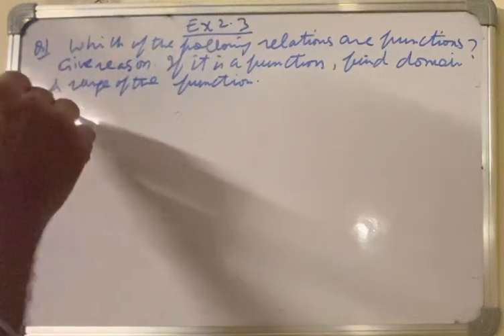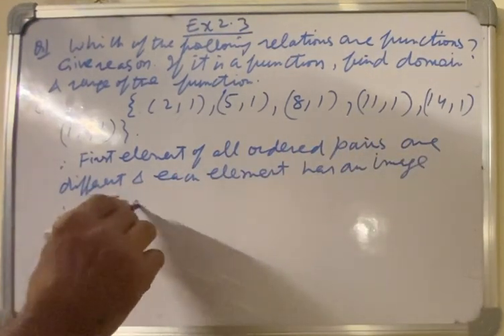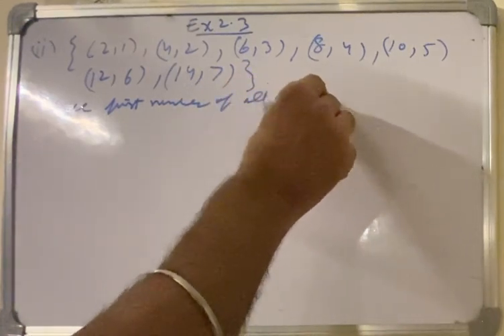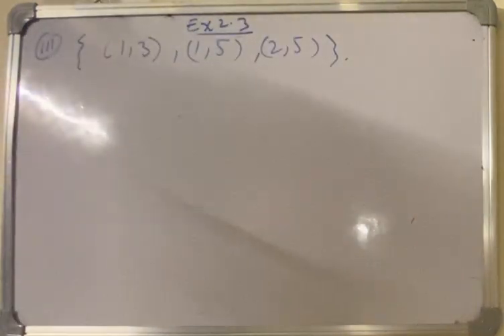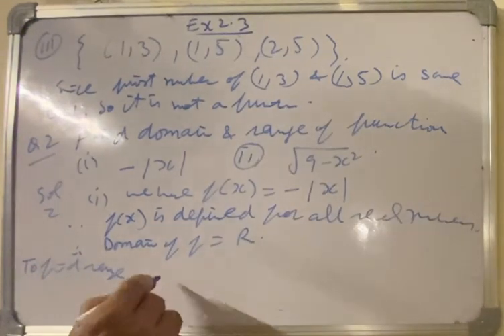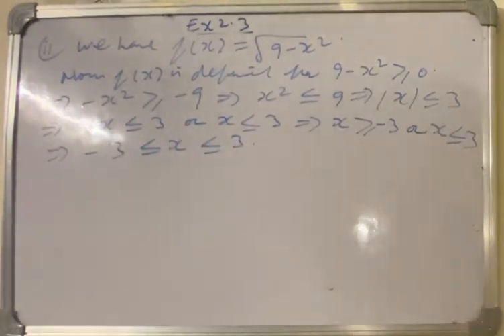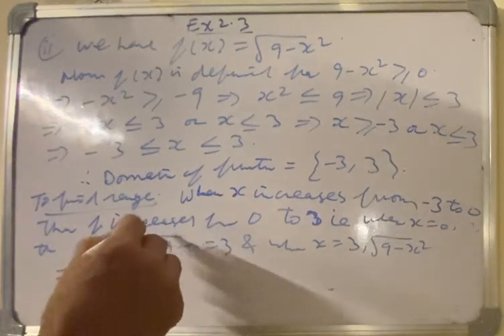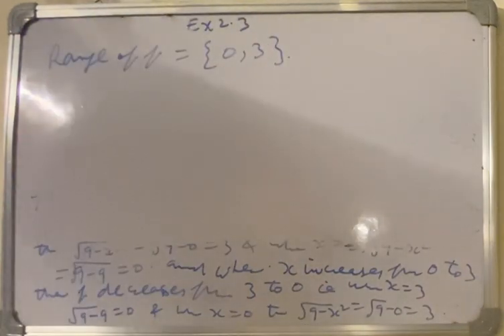12 July 2025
📘 Class 11 Maths Exercise 2.3 Solutions | Functions Chapter | NCERT Chapter 2 Fully Solved
In this video, we provide detailed and step-by-step solutions of Exercise 2.3 from Class 11 NCERT Maths Chapter 2 – Relations and Functions. This exercise focuses on Algebra of Real-Valued Functions, a critical topic for board exams and entrance preparation.
✅ What You Will Learn:
* How to solve Exercise 2.3 questions from NCERT
* Operations on functions: addition, subtraction, multiplication, division
* Composition of functions with examples
* Domain of algebraic combinations of functions
* Clear explanations and shortcuts for each question
* Common CBSE question formats and tips to avoid mistakes
🎯 Perfect For:
* Class 11 CBSE Students
* NCERT Chapter 2 – Relations and Functions
* Students preparing for CBSE 2025 Board Exams
* CUET, NDA, and JEE (basic level) aspirants
📌 This video ensures you master every question of Exercise 2.3 with full clarity and confidence. Ideal for revision and board-level preparation.
Ask your doubts in the comments — we respond to every question!